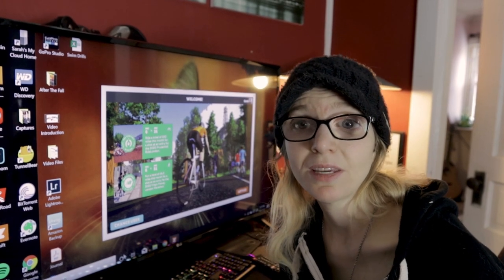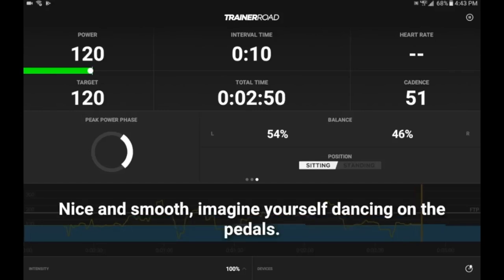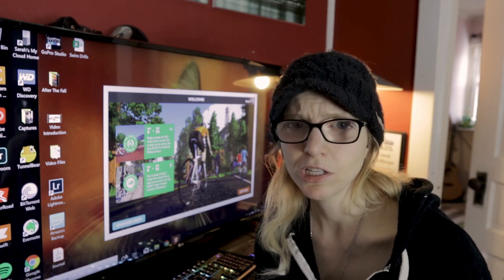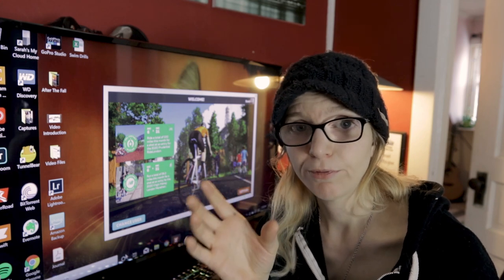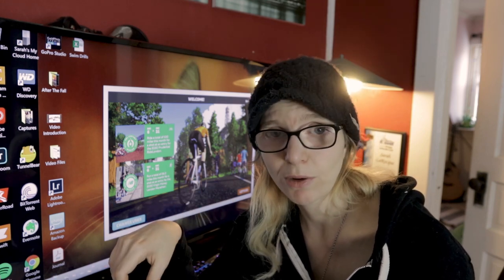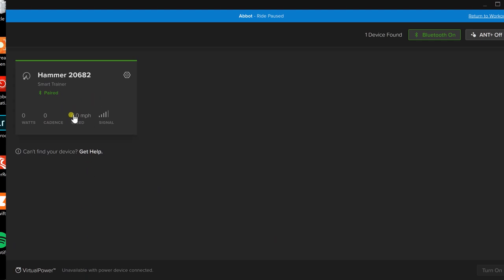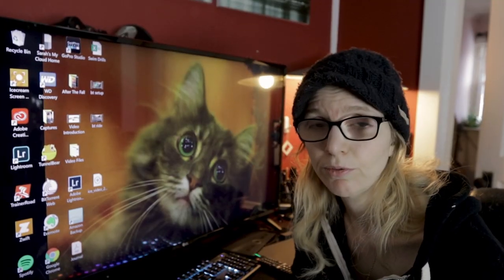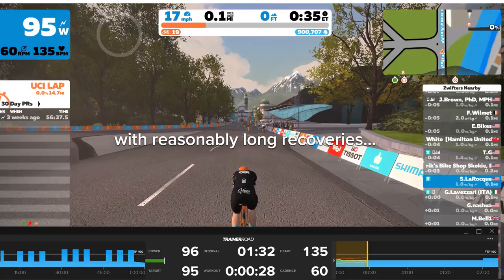ZWIFT - How to use TRAINERROAD and ZWIFT at the SAME TIME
Hi everyone! In this video, I show you how to use Zwift and TrainerRoad simultaneously to get the best value out of both your cycling subscriptions.
REMEMBER
1. Set your screen mode to * WINDOWED MODE*
2. For Bluetooth / ANT + OPEN ZWIFT FIRST
3. For Dual ANT+ OPEN TRAINERROAD FIRST
4. RIDE HARD!

Intro: 0:00
Why Both? -  0:37
What you Need -  5:39
Bluetooth / ANT+ Setup -  12:31
Dual ANT+ Setup (Preferred) - 18:29
Final Thoughts -  21:32
Check Me Out On Social